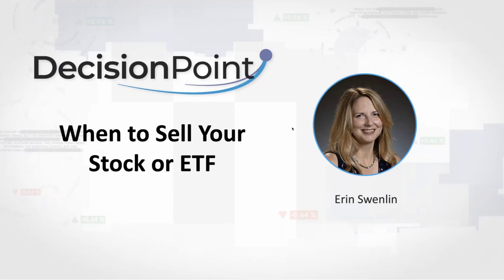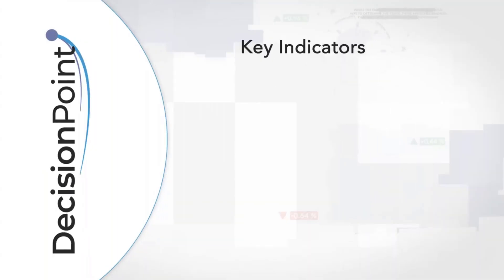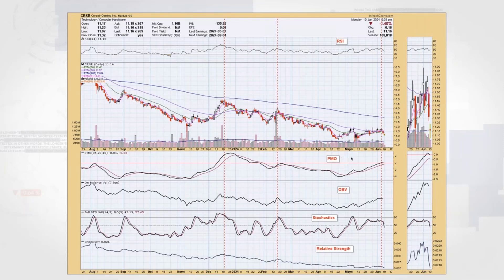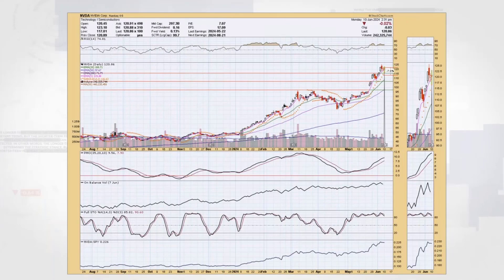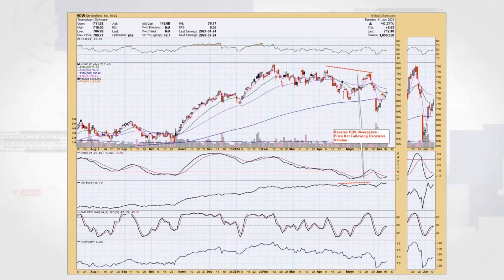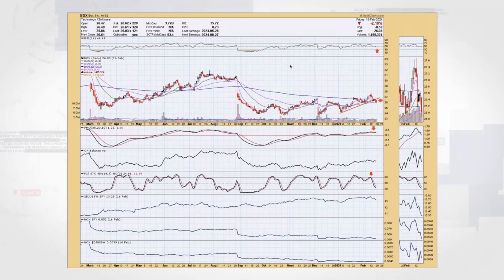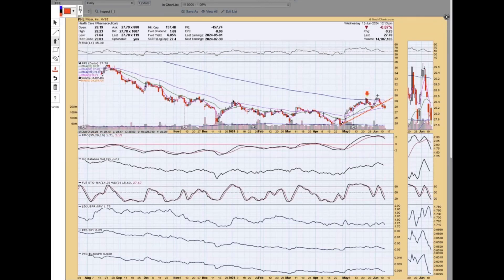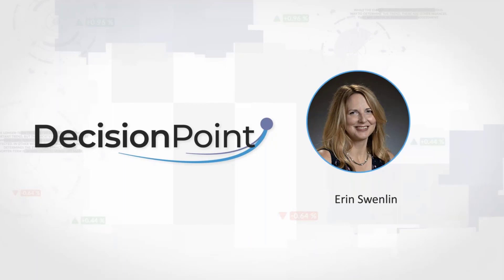When Is It Time to Sell Your Stock or ETF?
Erin Swenlin, DecisionPoint.com
June 12, 2024 Festival of Traders